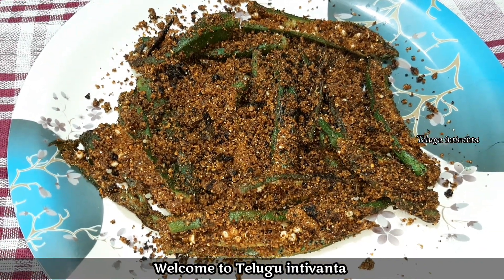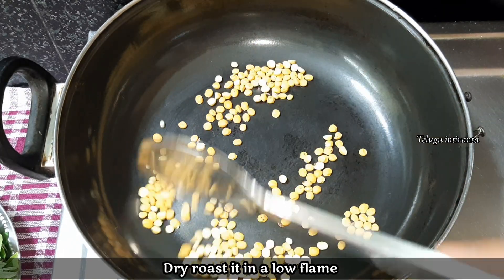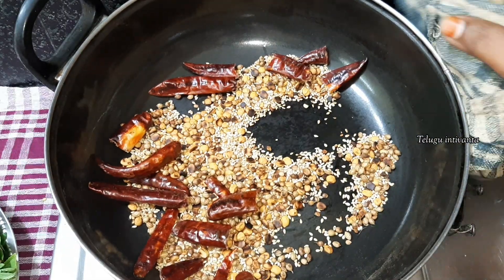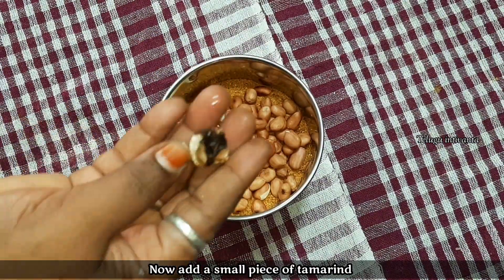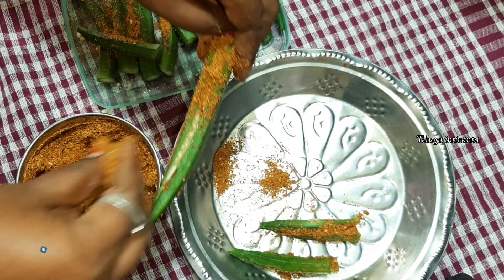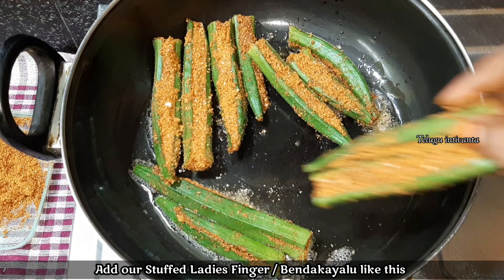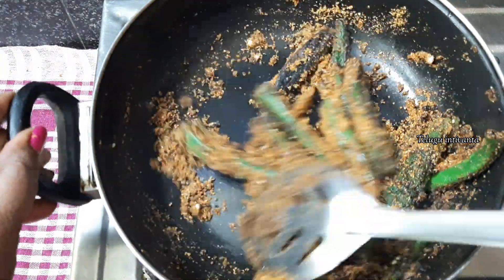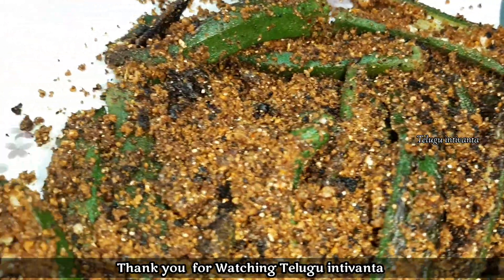గుత్తి బెండకాయ మసాలా వేపుడు || Stuffed Bhindi Masala recipe in telugu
Stuffed Bendakaya Fry Recipe in Telugu || Gutti Bendakaya || Stuffed Bhindi Recipe|| Bhindi Fry recipe in telugu

Today we prepared in Telugu intivanta very quick and instant recipe Bendakaya Masala Curry with just some ingredients when your going make this recipe just follow our video and you will make very tasty Bendakaya masala Fry

Required ingredients:-
1. 250 GM's Bendakaya
2. 2 T-Spoons Bamgalgram
3. 2 T-Spoons White sesame
4. 4 r 5 Dry Red chillies
5. 5 Garlic
6. 1/4 T-Spoon Fungreek
7. 1 T-Spoon  Coriander Seeds
8. 4 r 5 T-Spoons Peanuts
9. Small piece Tamrind

With the help of above all ingredients you will make very delicious Masala Fry so, try this recipe and share your valuable comments on below comment section

Some more Easy Recipes :-

Some easy and quick Recipes:-